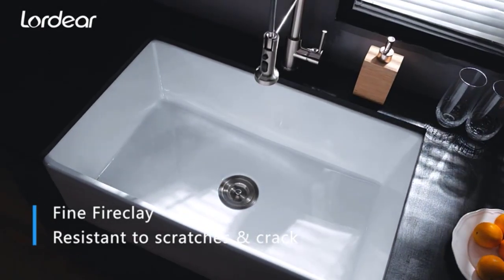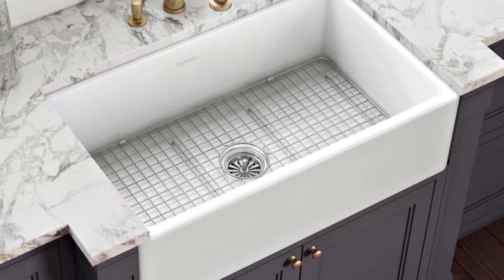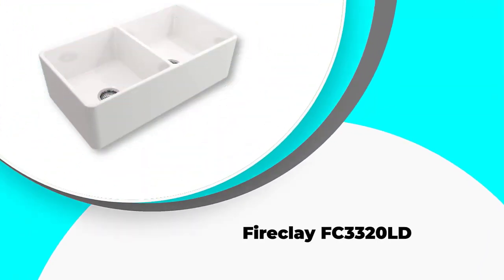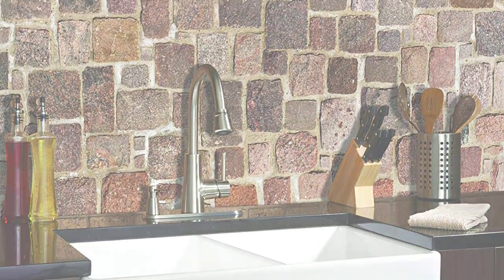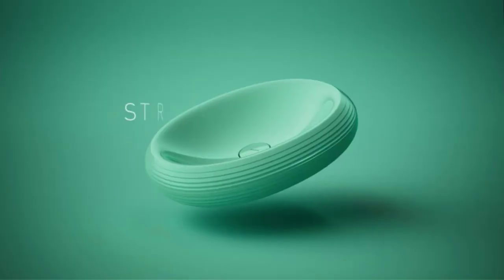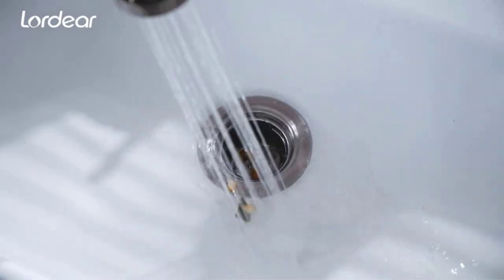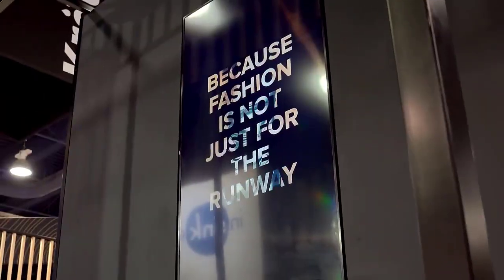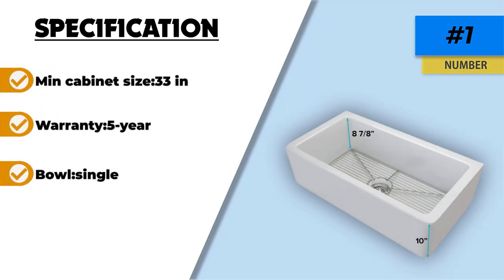✅ Top 5: Best Fireclay Sinks In 2024 [ Best Fireclay Sinks on Amazon ]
In this video we are going to be checking out the best 5  Fireclay Sinks  Links in below to pick the Best  Fireclay Sinks.

1.Kraus KFR1-33GWH✅
✓ Amazon Price
2.Lordear Double Bowl Kitchen Sink✅
✓ Amazon Prices
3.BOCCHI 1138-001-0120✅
✓ Amazon Prices
4.Fireclay FC3320LD✅
✓ Amazon Prices
5.Ruvati RVL2300WH✅
✓ Amazon Prices

 All above  Best  Fireclay Sinks in 2023 links are Applicable in USA, Canada, UK & Europe
➤ Don't forget to: